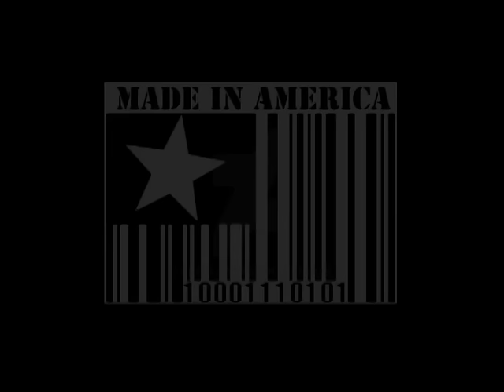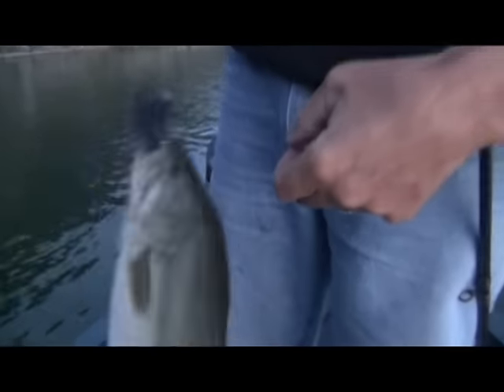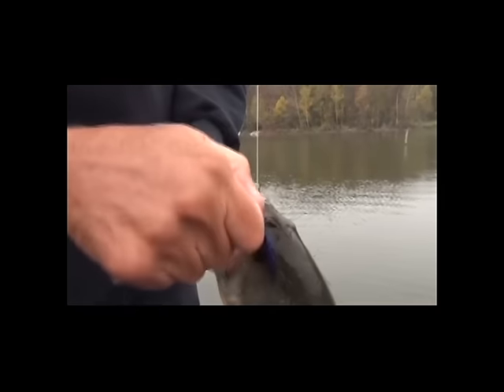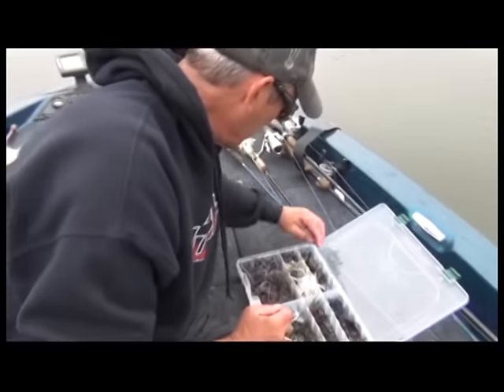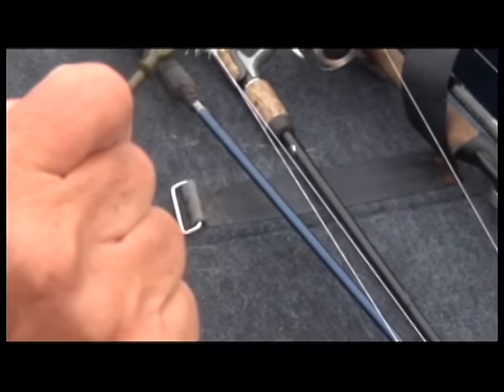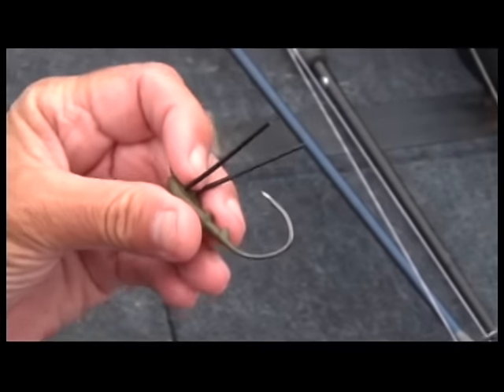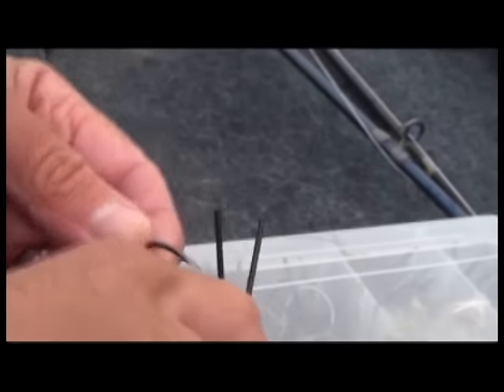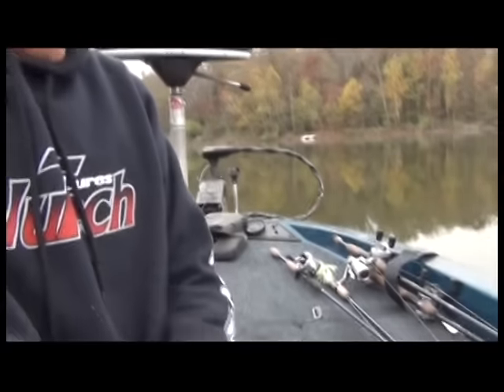R U Still Rippin Lips